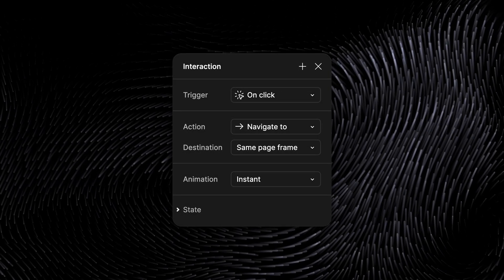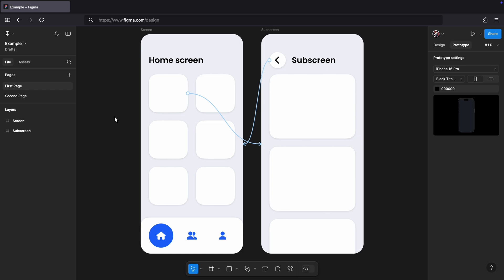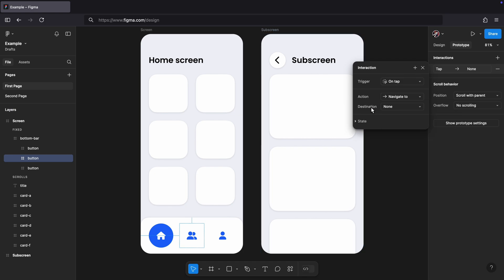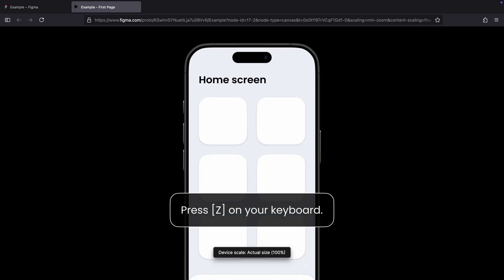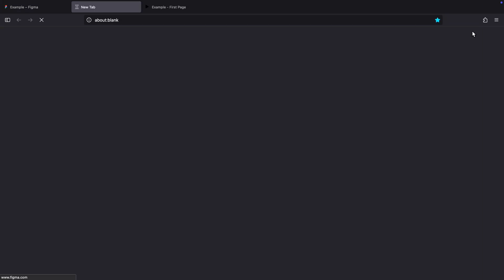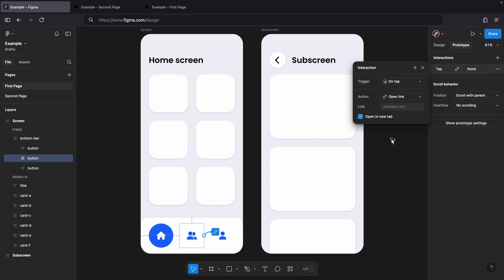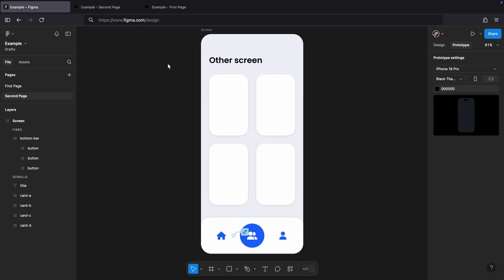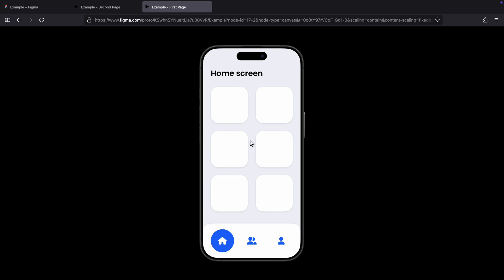Link Across Pages in Figma Prototypes | UI3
Figma doesn't offer an official action to navigate to a screen in a different page when prototyping.

This can be a problem if you're working on a very complex app or system that would benefit from being organized across different pages.

That doesn't mean you're completely out of options, though.

This tutorial will demonstrate how you can achieve a complete prototype that has navigation inside pages and also between pages.